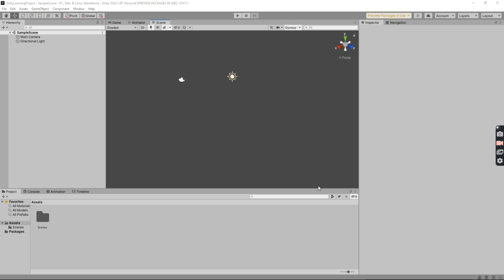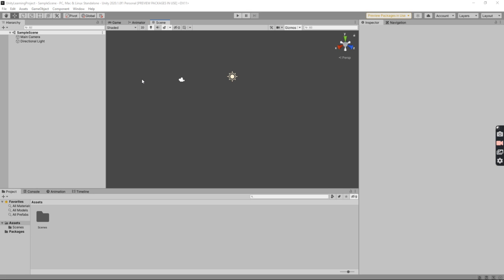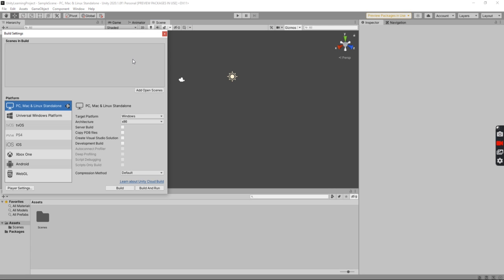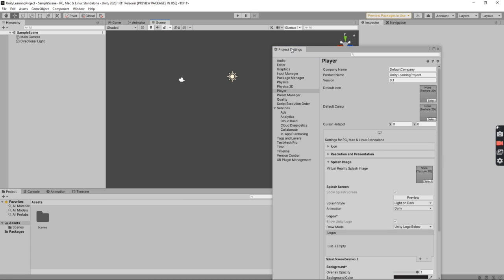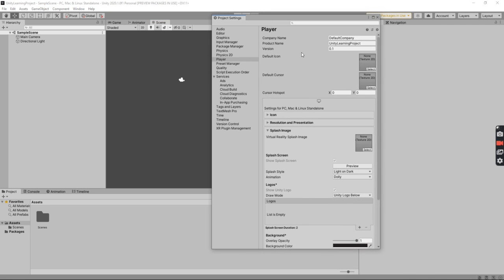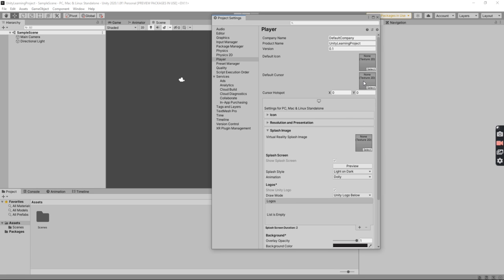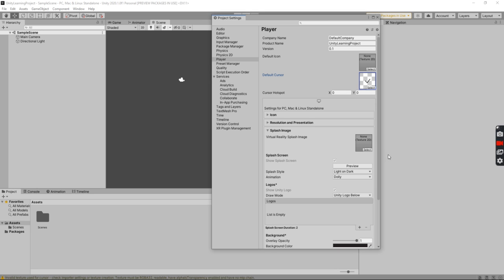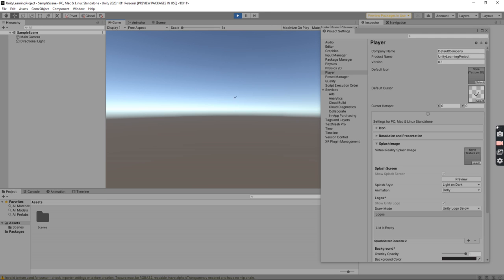Change your Cursor in Unity 3D Simple and Easy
This video is about how to change your cursor in Unity. This is a good step in polishing your game.